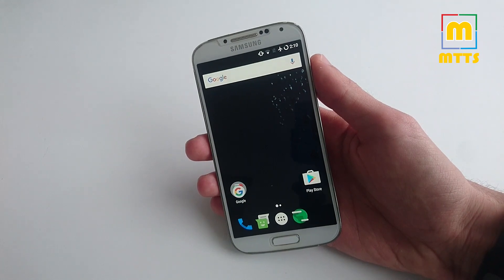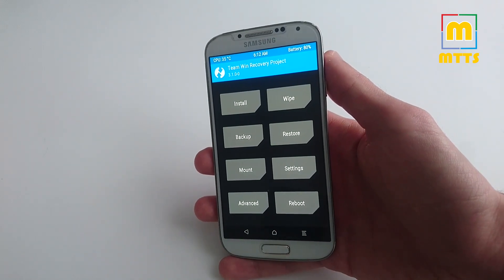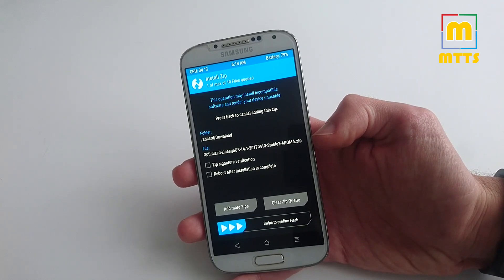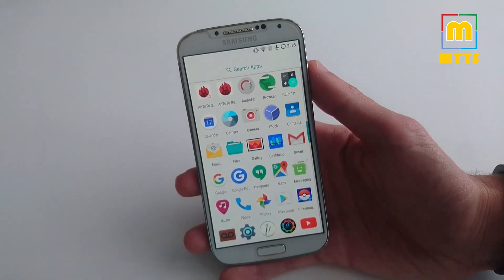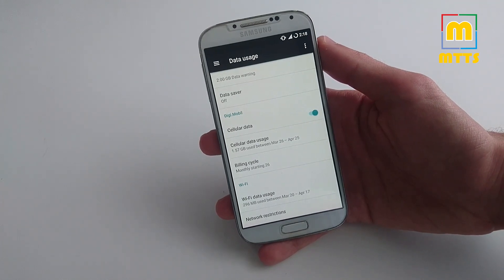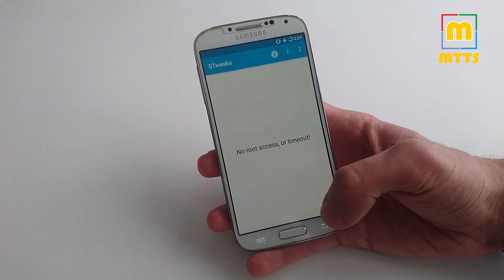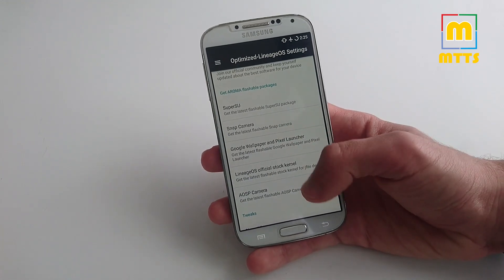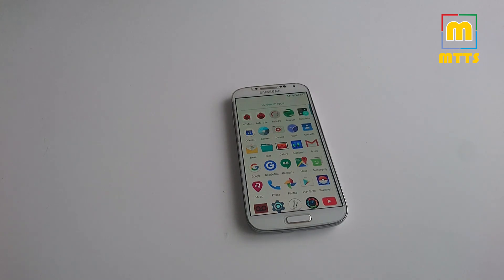Samsung Galaxy S4 - stable Android 7.1.2 - April 2017 security patch - Install guide + Review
Hi everybody, in this video I'll talk about the Samsung Galaxy S4 (International version, so GT-I9505) running the latest Android version by Google, the 7.1.2, with the April Security Patches - with the Google Pixel Launcher too. You will see how to install it and how to properly configure so you'll have the best experience.

Last but not least, I'd like to thank once again to the developers of this fabulous custom ROM.